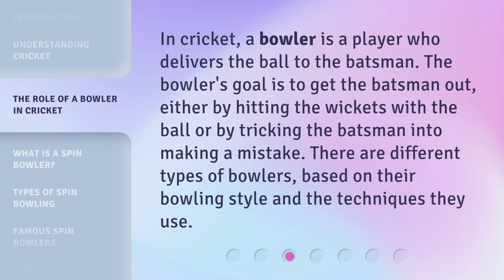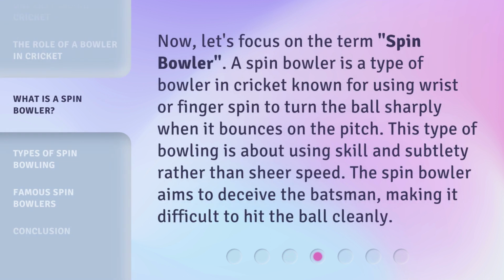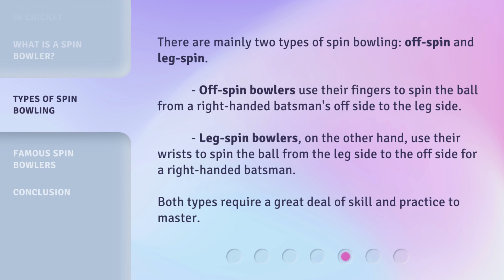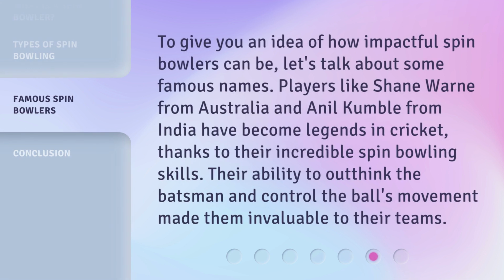Unraveling Cricket: The Art of the Spin Bowler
Unraveling Cricket: The Art of the Spin Bowler • Discover the fascinating world of cricket and learn about the captivating role of a spin bowler. Explore the techniques, types of spin bowling, and how these skilled players deceive batsmen with their skill and subtlety.

00:00 • Introduction - Unraveling Cricket: The Art of the Spin Bowler
00:33 • Understanding Cricket
00:59 • The Role of a Bowler in Cricket
01:21 • What is a Spin Bowler?
01:47 • Types of Spin Bowling
02:14 • Famous Spin Bowlers